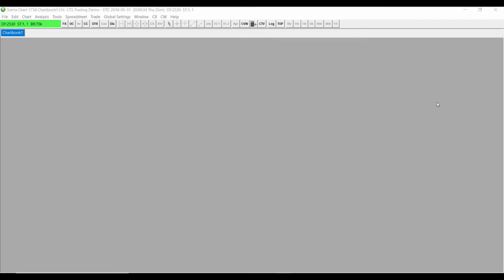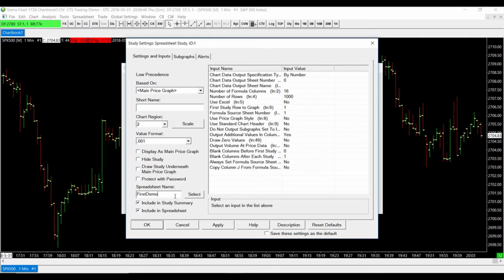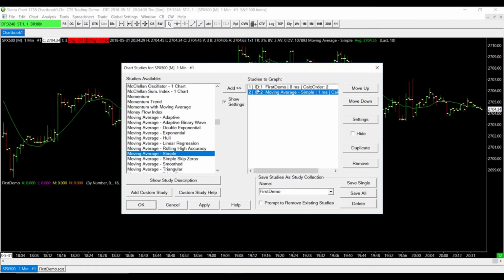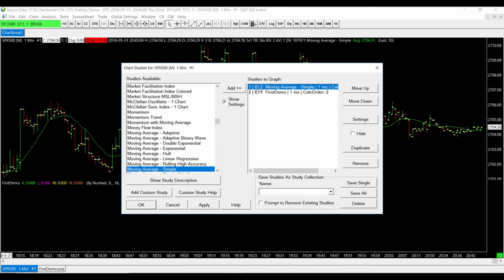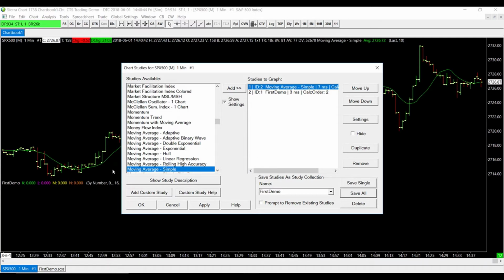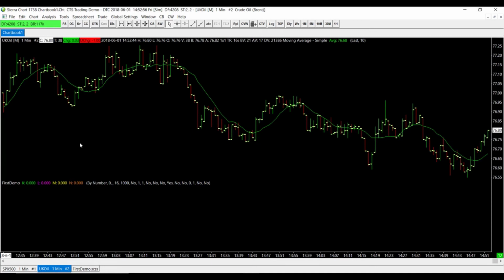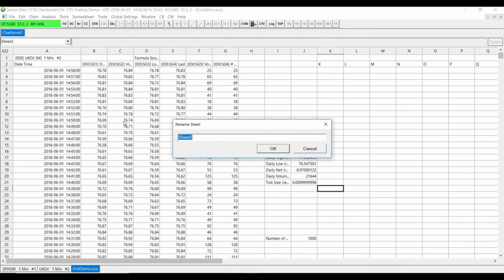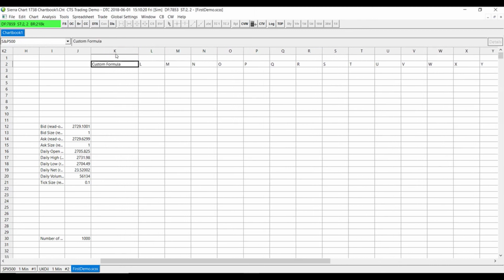Sierra Chart - How to use a Spreadsheet | Optimus Futures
Spreadsheet Studies output chart data to the built-in Sierra Chart spreadsheets or Excel. These Spreadsheets support the same types of formulas as Excel and Calc which provide an easy and rapid way to create custom Studies, Trading systems or advanced Alerts.

Using any of the available Spreadsheet Studies lets you work with the chart data using standard Spreadsheet formulas which can reference cells in the Spreadsheet.